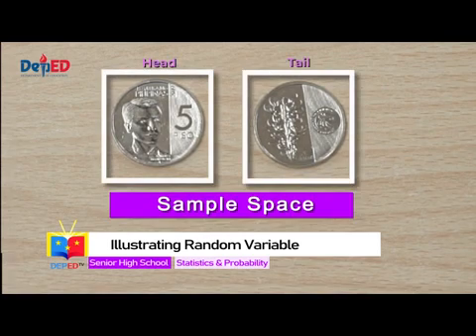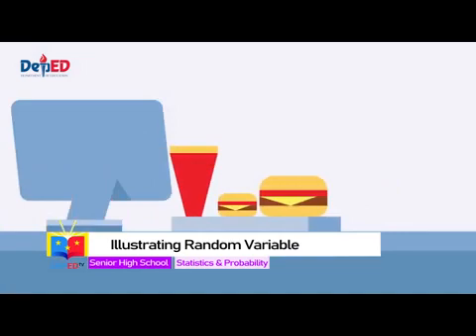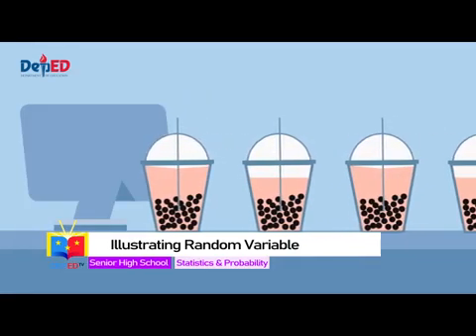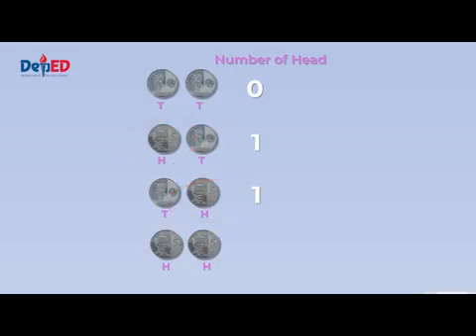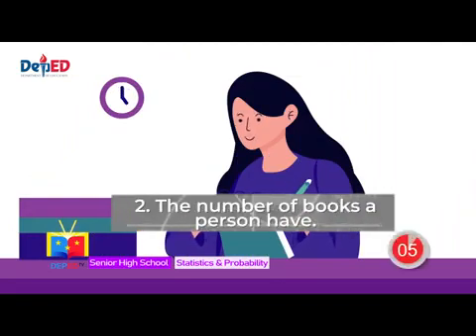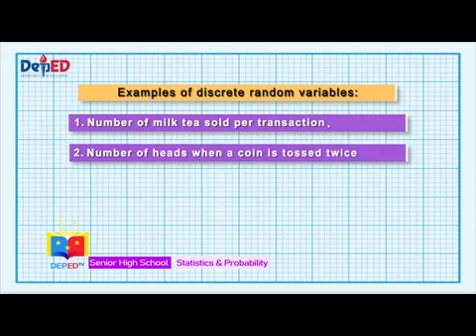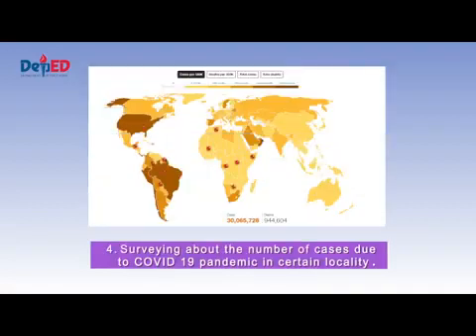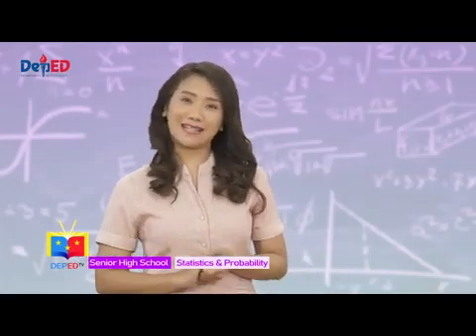SHS Statistics and Probability Q1 Ep1 Illustrating Random Variable